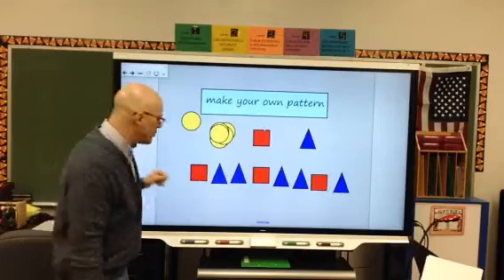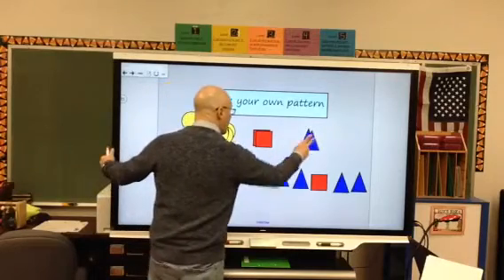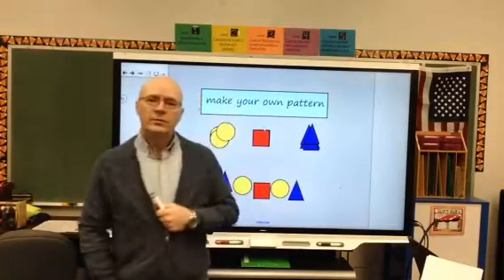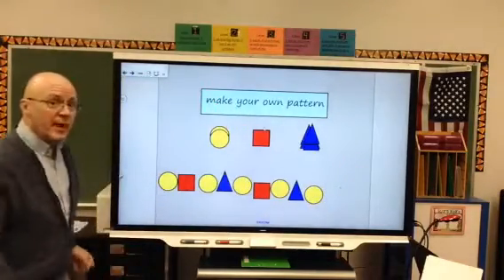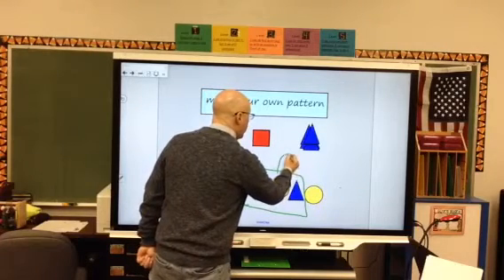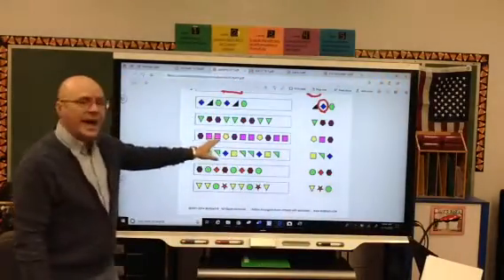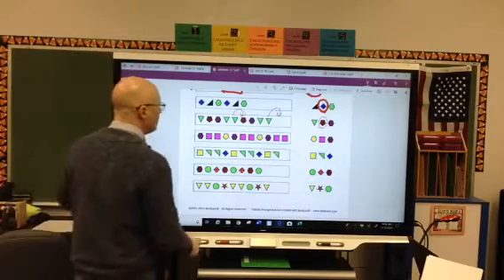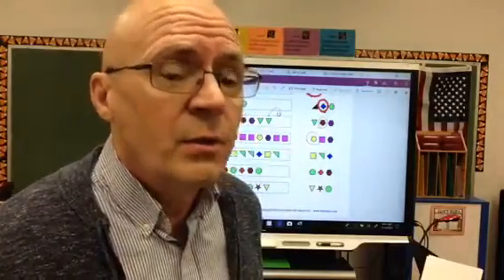Patt 12 16. K